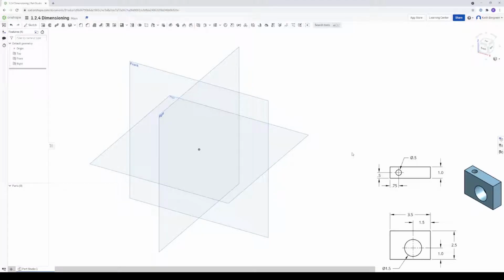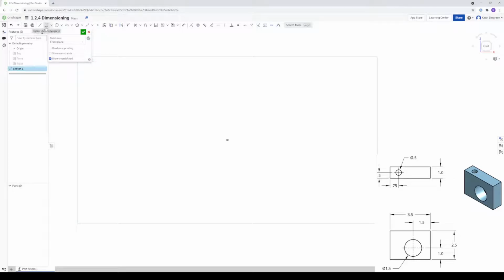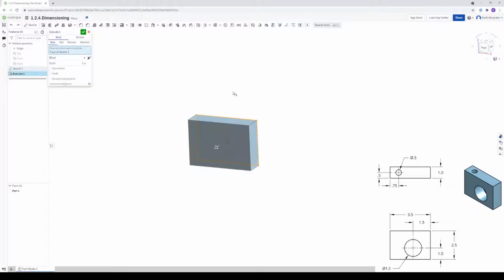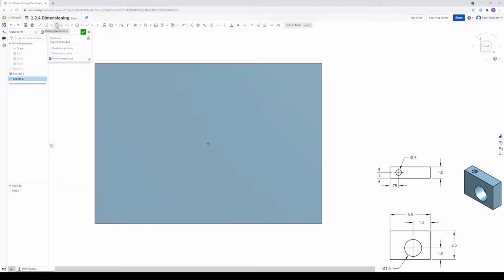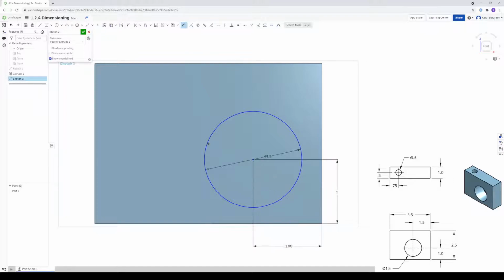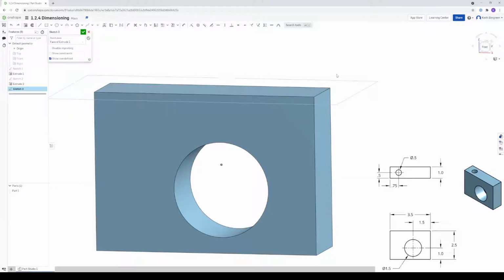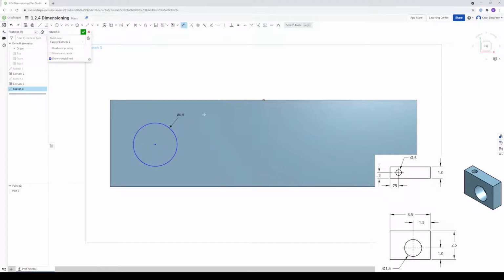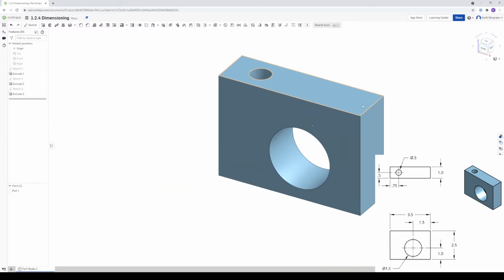PLTW IED 1.2.4 Dimensioning Part 1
A tutorial showing you how to create Part 1 in Activity 1.2.4 of the Introduction to Engineering Design course in the Project Lead the Way curriculum.